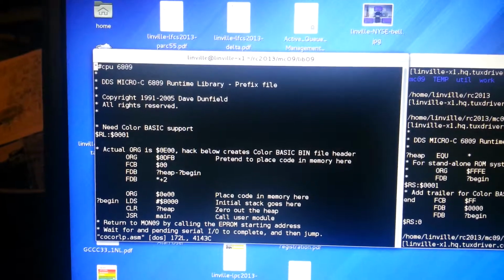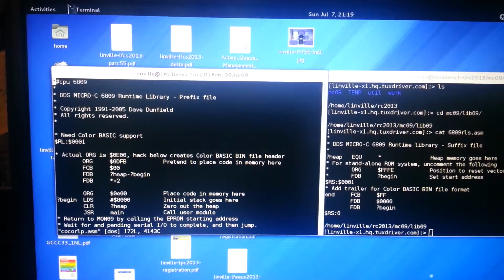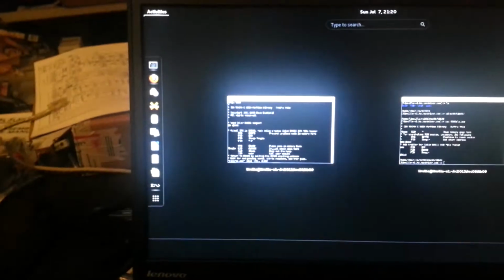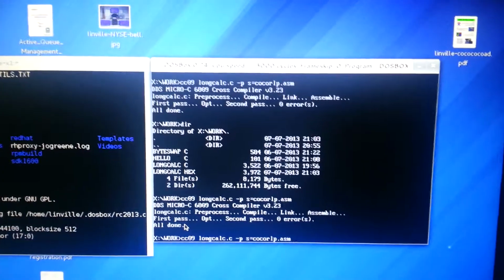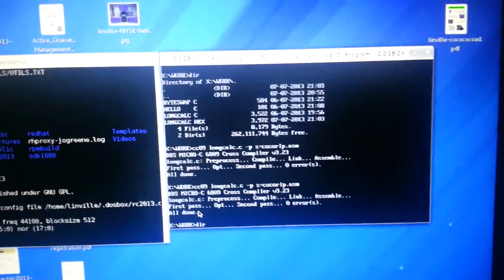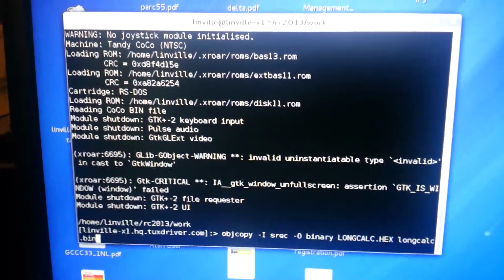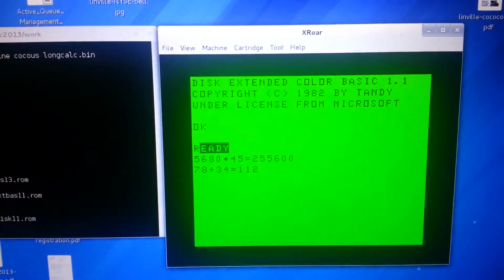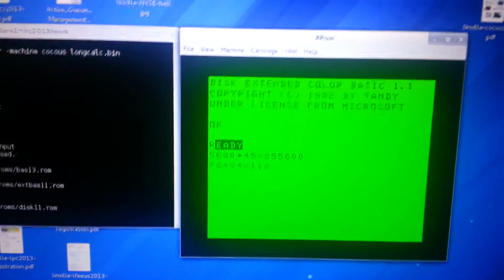Micro-C for CoCo -- Fundamentals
This is a little walkthrough showing the basic functionality of my initial porting effort to get the Micro-C tools from Dunfield Development Systems to target the Tandy Color Computer.  At this point, only text-based programs such as the examples provided with the Micro-C package will run -- but it's a start!